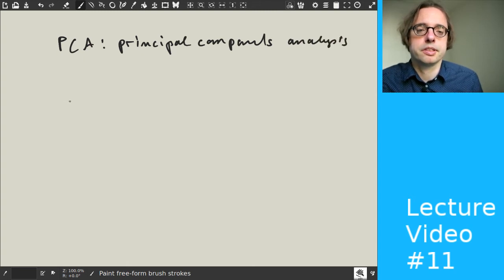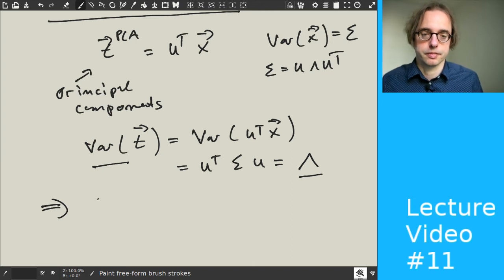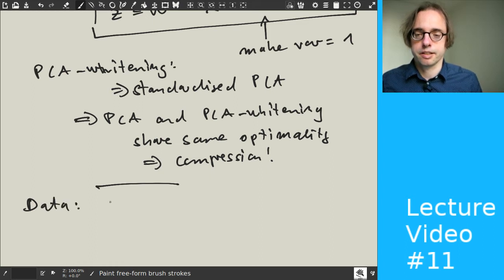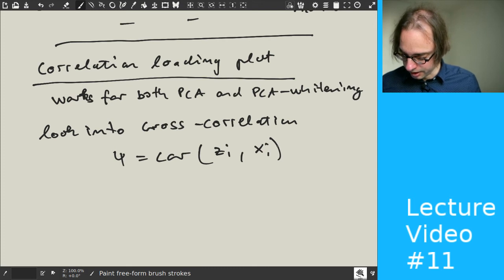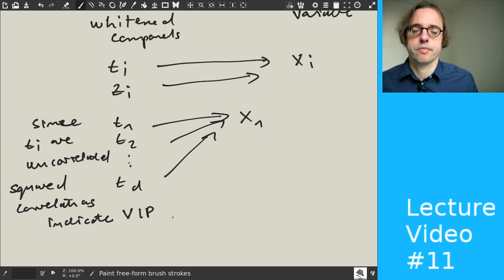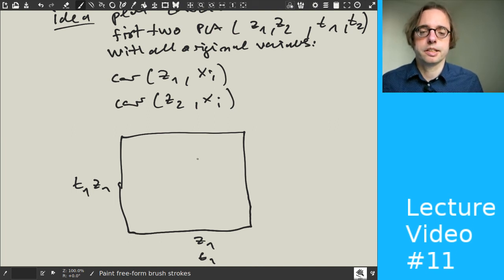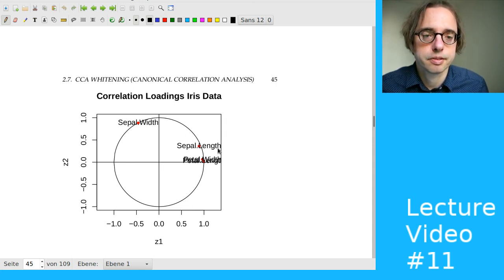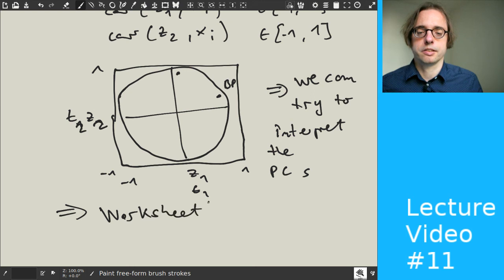MATH38161 - Lecture Video 11 - Course Week 4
This video is part of the course MATH38161 "Multivariate Statistics and Machine Learning", Department of Mathematics, University of Manchester.